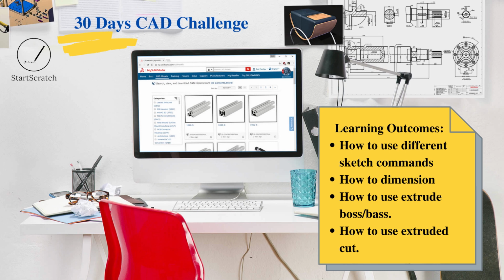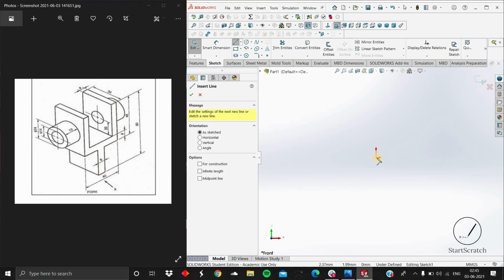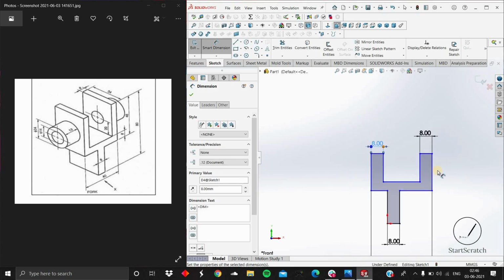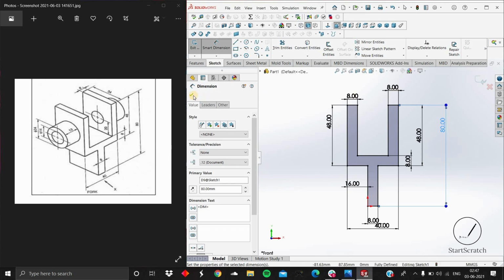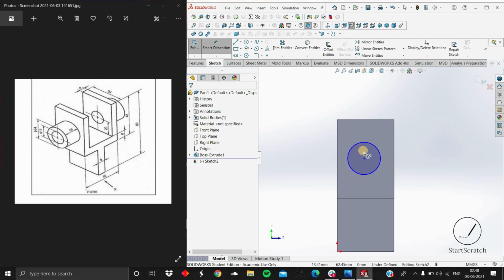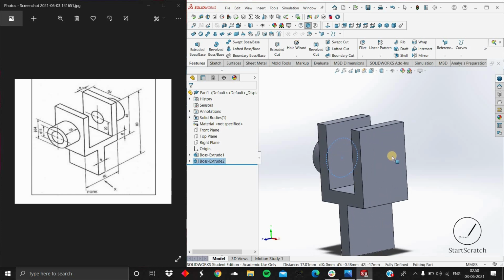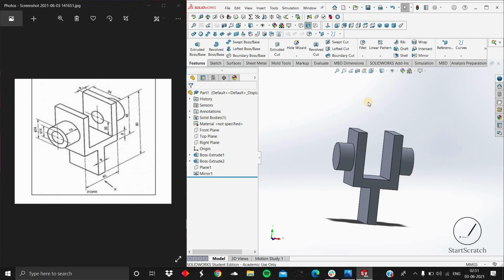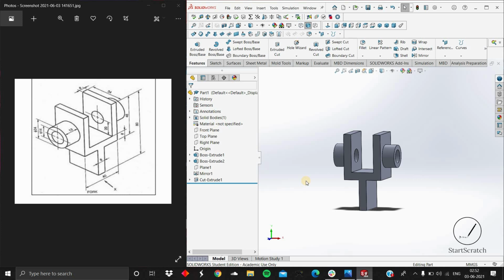SolidWorks | Challenge 3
This is the 3rd exercise of the 30 Days Solidworks Challenge.

1.Why we should start our sketch from the center point?
2.How we made the circle on the opposite side of the model?
3.What is the icon to hide a body?

1. Your name will be displayed for the courses you create on this channel.
2. Recognition of your work on various social media platforms.
3. Base pay for creating course + Incentives
4. Endorsement of your skills